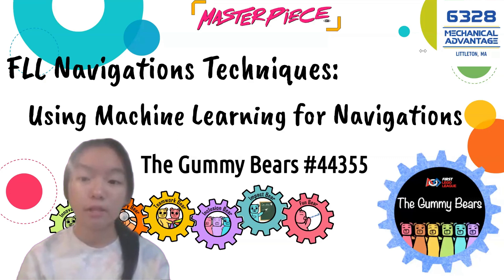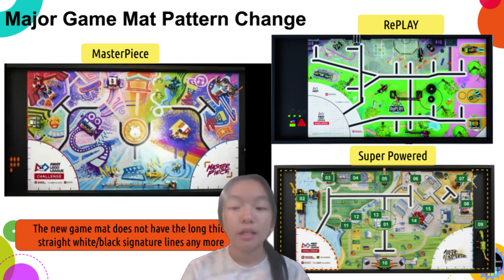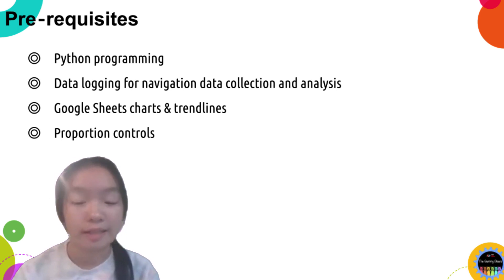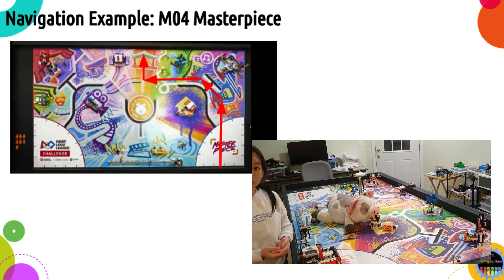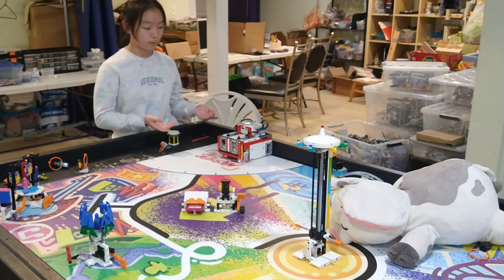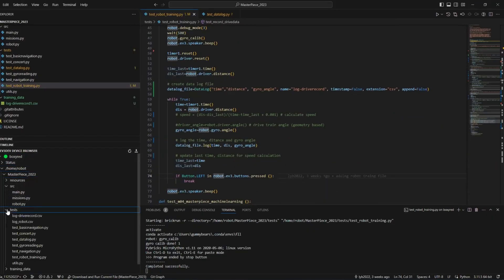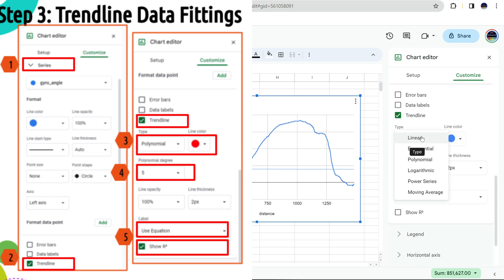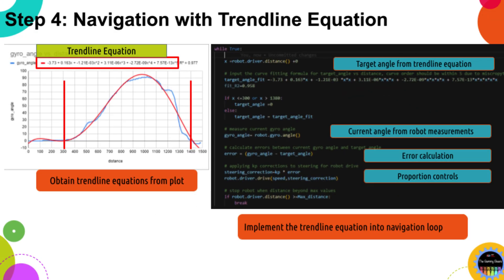FLL Tutorials: How Machine Learning Can Improve Your Robot's Navigation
🤖 Can FLL robots learn? In this video, the answer is—yes, a little!
Join GummyBears Robotics as we introduce you to basic machine learning concepts and show how they can be applied to improve your robot's navigation in the FIRST LEGO League Robot Game.

While traditional programming relies on fixed rules, machine learning allows your robot to adapt based on data, making it better at handling complex navigation challenges such as inconsistent surfaces, changing light conditions, and unpredictable turns.

📌 What you’ll learn in this tutorial:

What machine learning means in simple terms

How to use sensor-based data collection for smarter decisions of robot navigation

How to train a model to recognize correct navigation route

How to implement ML-based adjustments using Python (Pybrick)

We'll walk through practical examples and show how even simple ML techniques—like using past sensor data to correct movement or classify driving conditions—can give your robot a real edge.

This video is perfect for FLL teams ready to explore advanced programming while keeping things beginner-friendly and team-scaled.

Good luck in competition and have fun! 😎